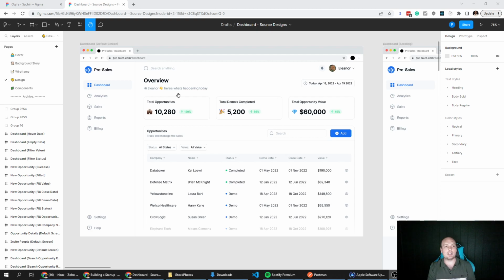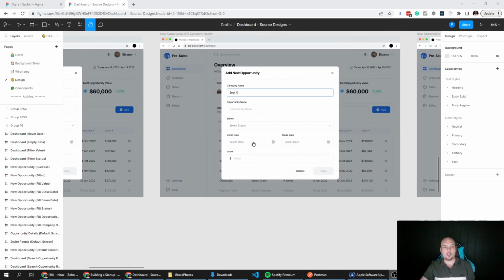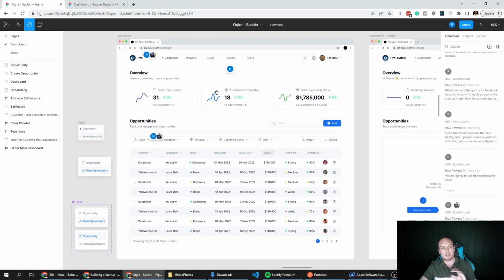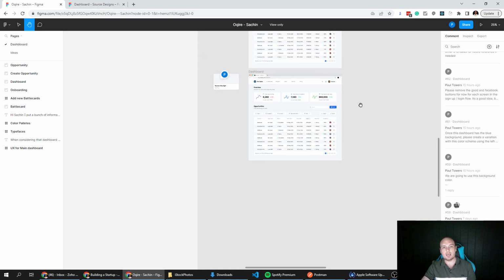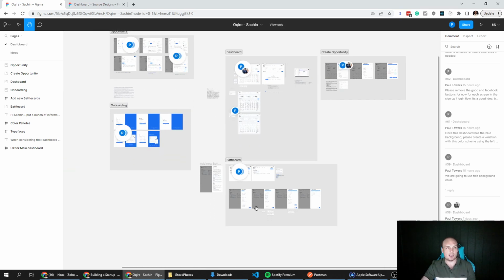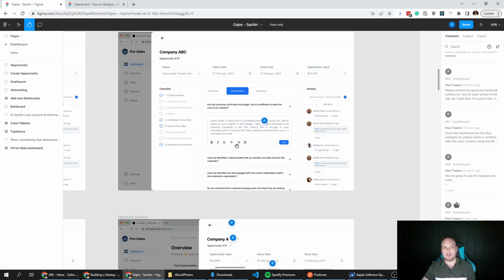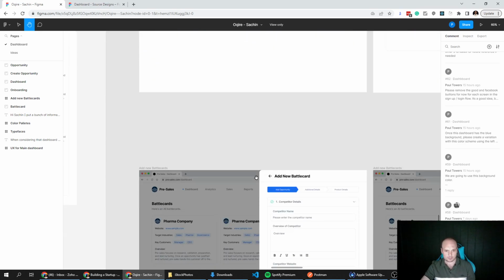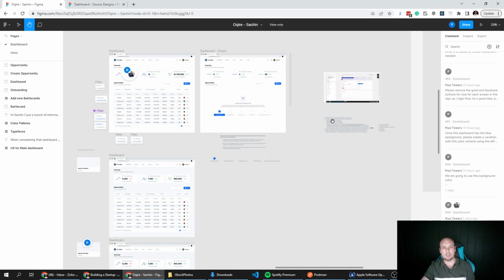A Behind The Scenes Look At The Process of Designing Oqire's SaaS App (FDV #10)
In this video I share a behind-the-scenes look at what goes into the process of designing the updated user interface of Oqire, the SaaS application I am currently building.

About The Founder Daily Vlog:

The Founder Daily Vlog (FDV) Series is a series of short videos where I document the journey to build my SaaS Startup, Oqire. Throughout the course of this journey, I will be offering a behind-the-scenes look at what goes into building a startup. I will share the highs, and the lows, as well as other actionable insights based on my experience.

About Oqire:

Oqire helps streamline the sales discovery process and optimize collaboration between presales and sales professionals. By helping enhance the overall discovery process in enterprise sales, Oqire ensures Presales Consultants have the detailed information they need to deliver a deal-winning demo, effectively position against potential competitors and overcome objections in the mind of the buyer.